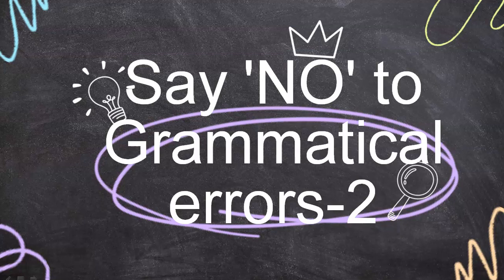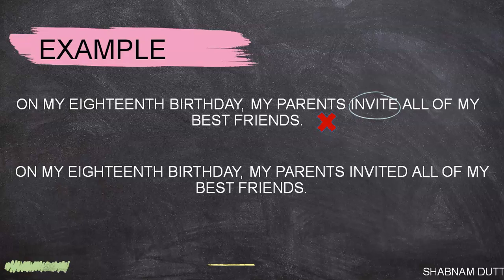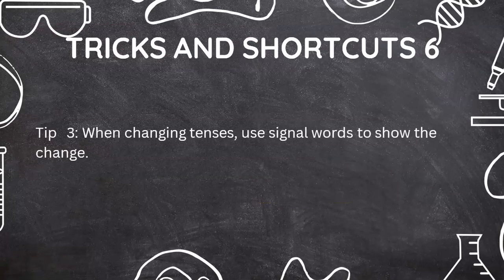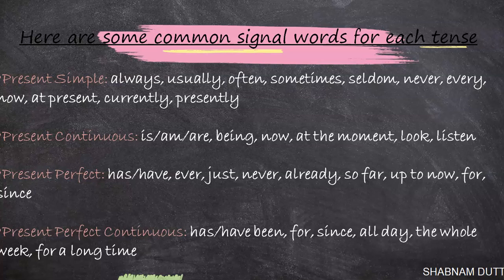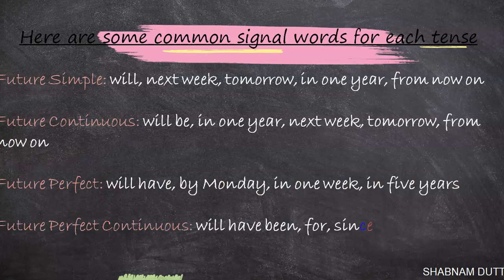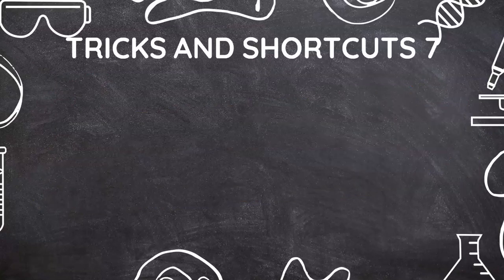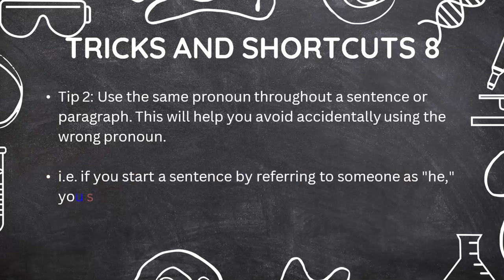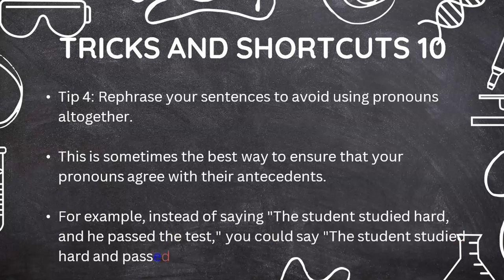PART 2: HOW 'NOT' TO MAKE GRAMMATICAL ERRORS WHILE WRITING IN ENGLISH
Do you want to improve your English grammar? Are you tired of making common grammatical errors? In this video, we will have a detailed discussion on:
Tricks to get rid of the Tense-mare!
Pronoun Antecedent Agreement Error
List of SIGNAL WORDS for different tenses

We will learn how to identify these errors and how to avoid them.

englishgrammarteacher

So what are you waiting for? Click on the play button and start learning today!